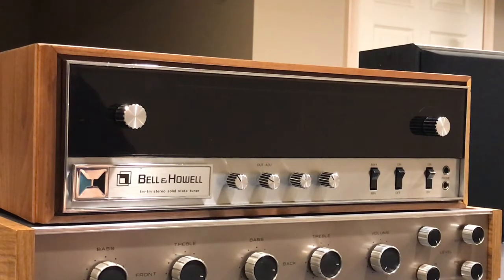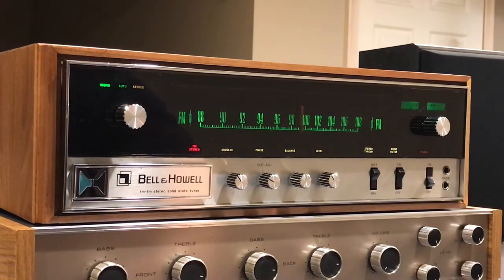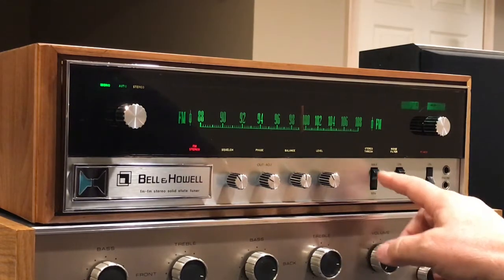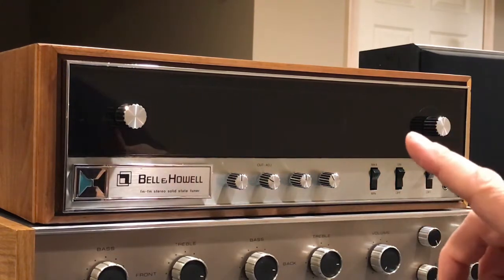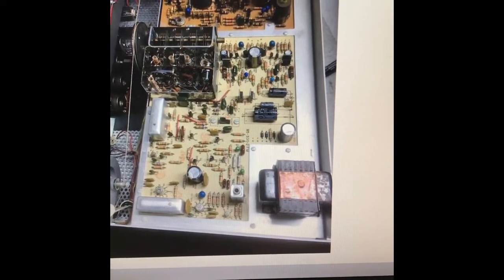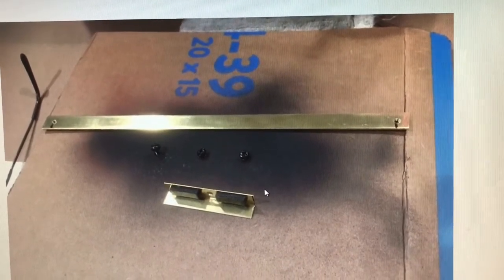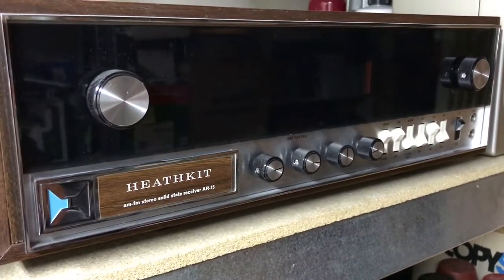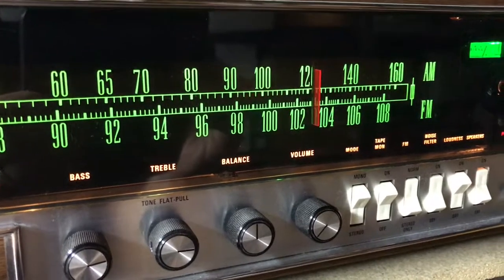Heathkit Bell & Howell AJD 15-2 Vintage FM Tuner Restoration (AJ15)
Here is a brief overview of a recently completed restoration of a Heath Bell and Howell vintage FM Stereo Tuner. There are plenty of videos and information about the AJ15 tuner, but I couldn't find any videos posted for this unique version. This video highlights the differences and similarities between the units.